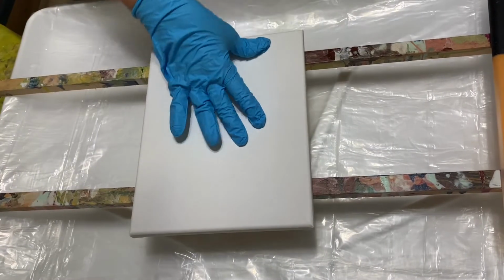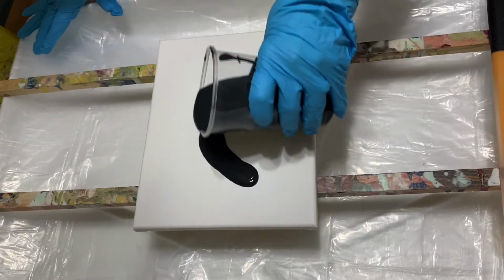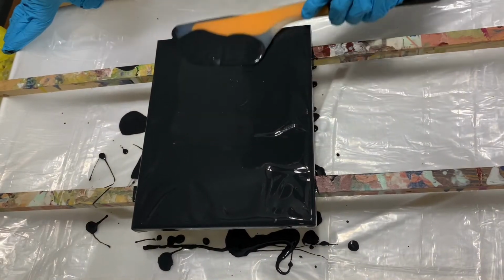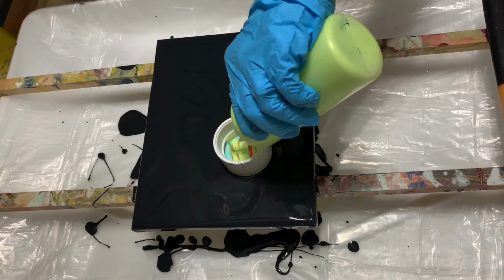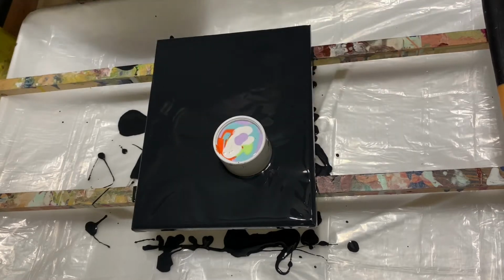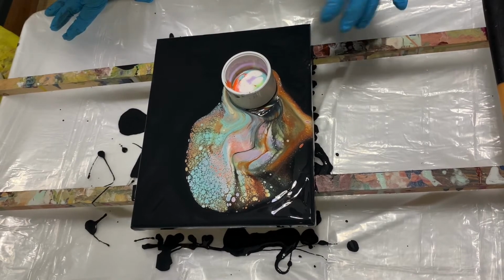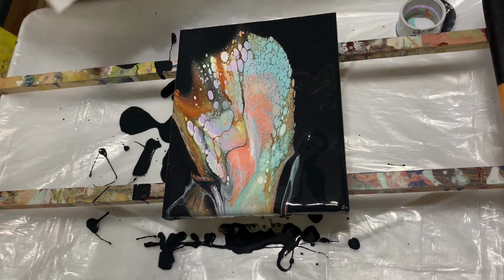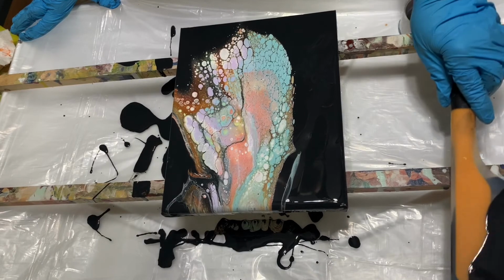BEAUTIFUL Black Background Open Cup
Just worked on a 8 x 10 canvas in this video. With a black  background i used a conduit as an open cup,my colors will be listed below. My paints are mixed 2 parts floetrol 1 part paint and water as needed. I always use Golden GAC 800 in all my paints to prevent cracking. There was no silicone used in my paints.

Colors
Basics
white metallic
brilliant yellow green
cad red light hue
Folk art
light art
light lavender
Masters touch
ocean green
House paint
black background

I have been disabled for over 15 years and needed something to fill my days. I was overjoyed to discover to pour painting with acrylic paint. The colors are vibrant and I absolutely love all the different combinations you can get. I definitely will be enjoying this unique style of painting for a long time.